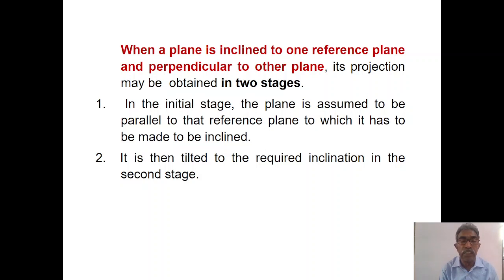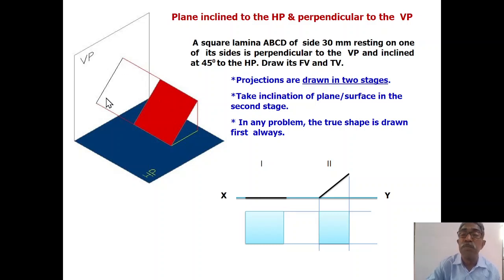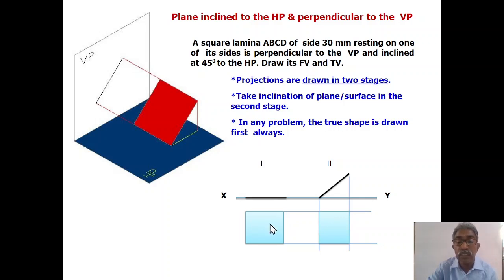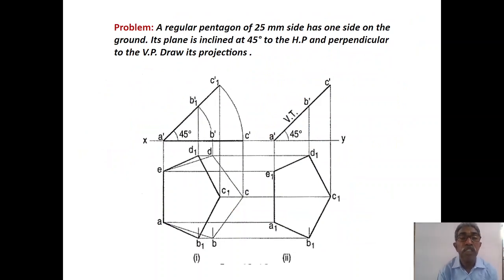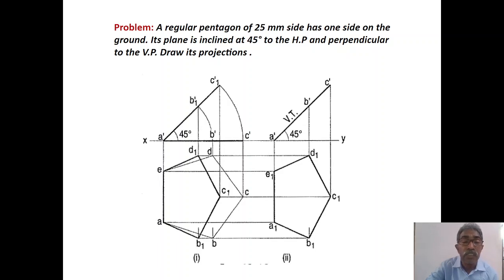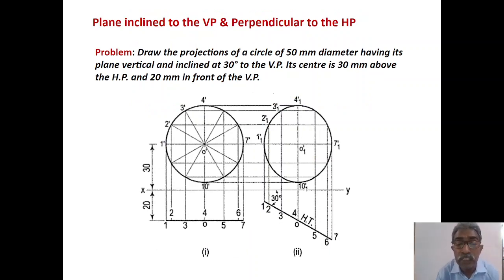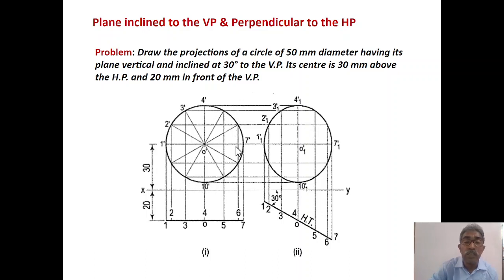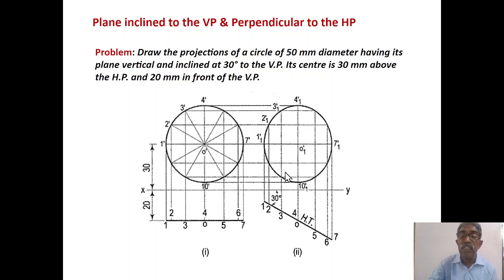Projections of Planes inclined to one and perpendicular to other plane